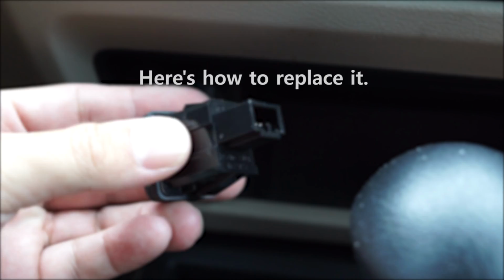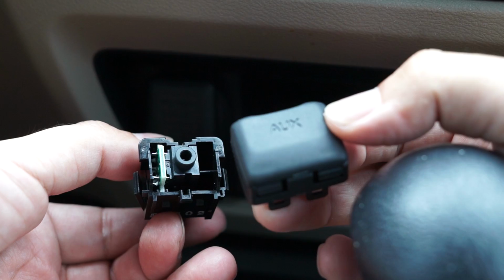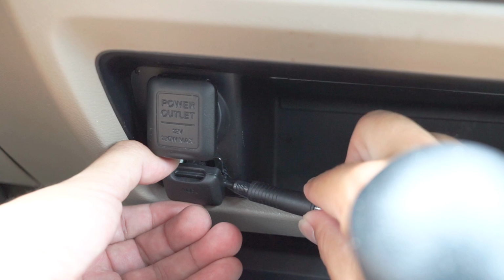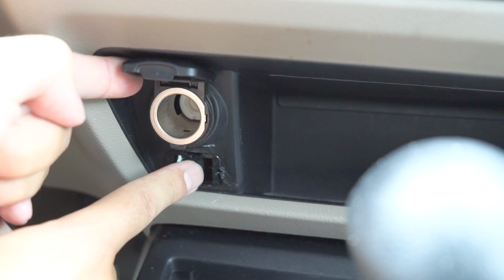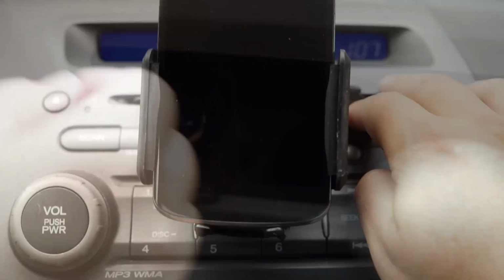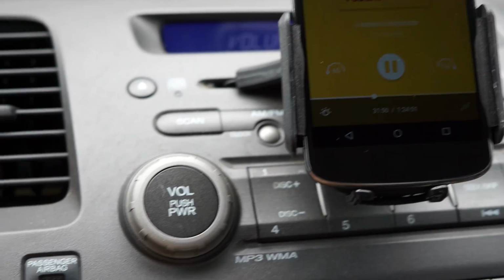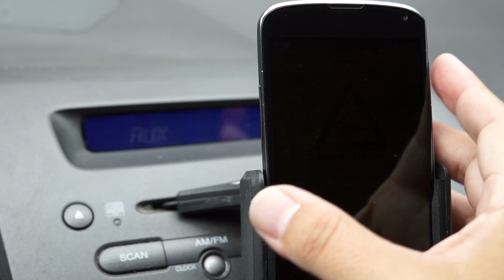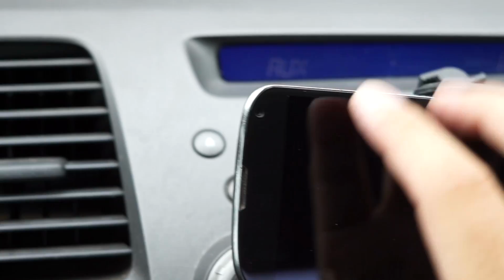Easy cheap fix for AUX port - Honda Civic (2006-2011)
Link to Genuine Honda part. (Also works on 07-2011 CRV)

-- LISTEN TO ANY SONG, ANYWHERE

EASY FIX for not working AUX port in Honda Civic (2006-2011)